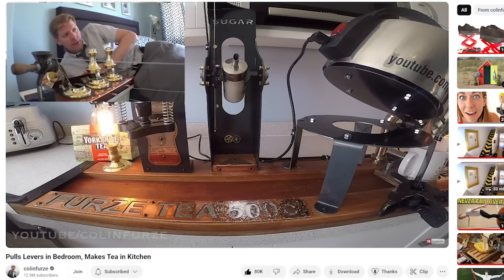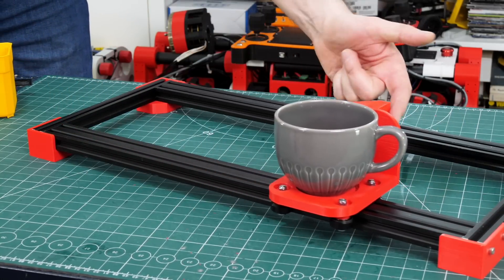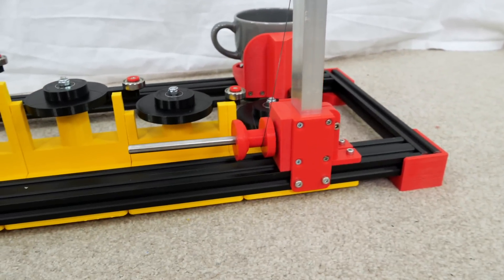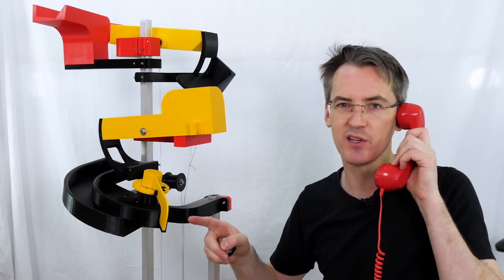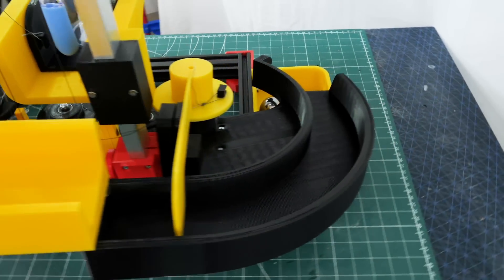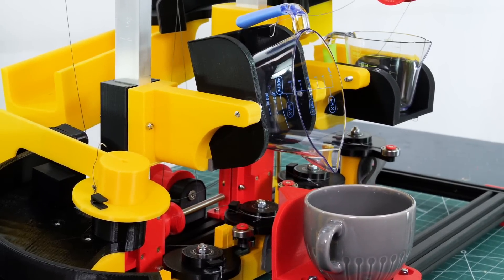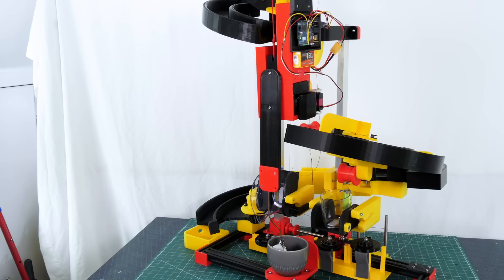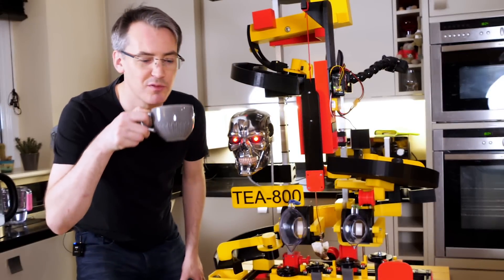Gravity powered machine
try PVcase for free!

Do you remember the time Colin Furze pulled a string and it made a cup of tea in another room?  I'm building a marble machine which uses the force of gravity from the marble to make a cup of tea! A ball runs through the marble machine and its force is used to activate elements of the team making machine.

- use code XROBOTS at the cart screen.

HARDWARE/SOFTWARE